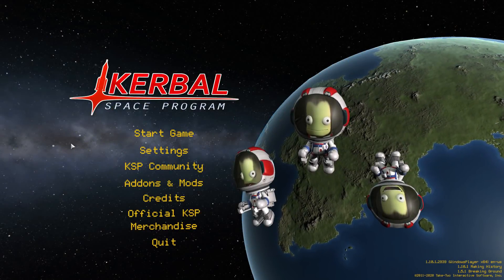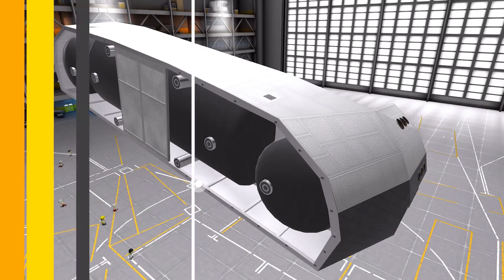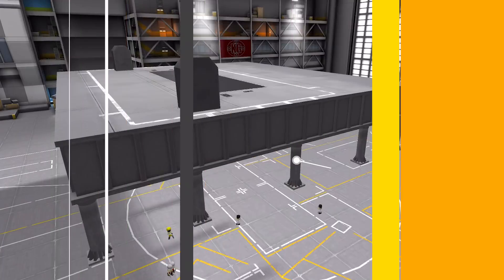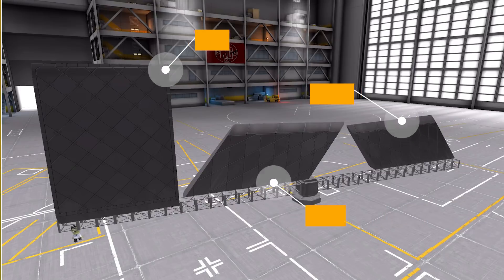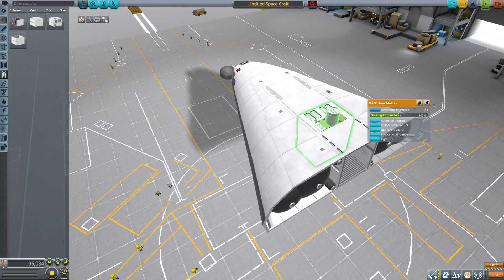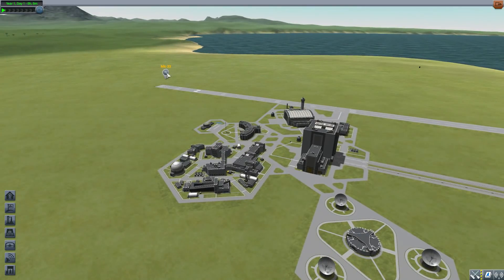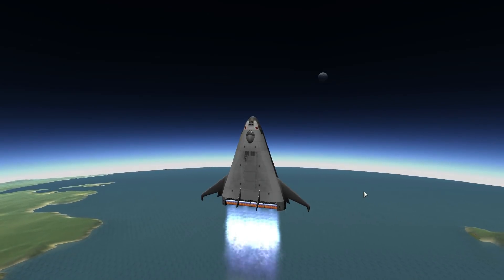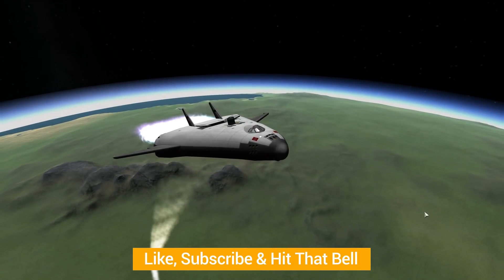KSP Mods - MK-33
In this episode I take a look at the MK-33 mod which adds into the game all the parts to build an X-33 inspired ship.